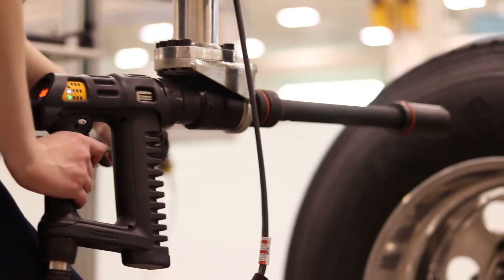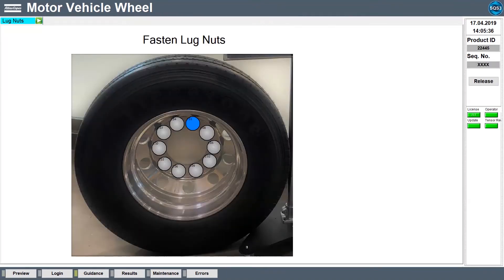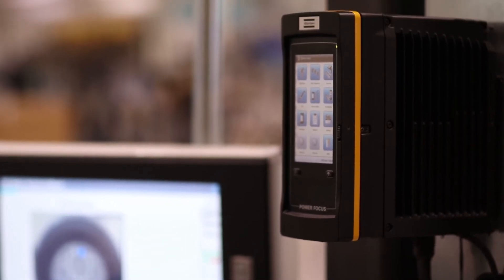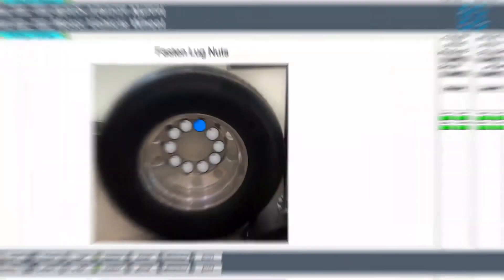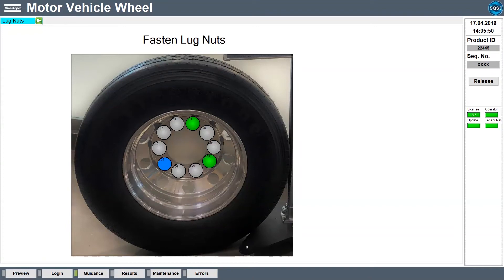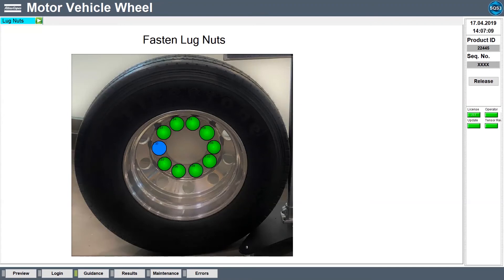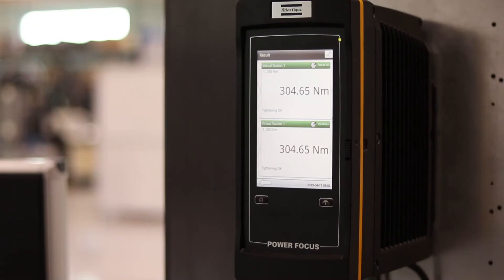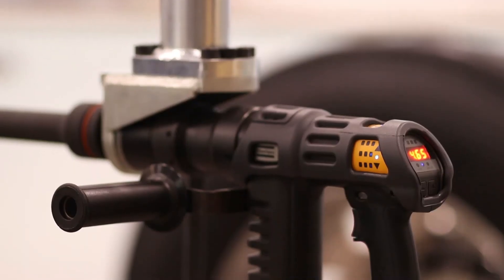Transit bus wheel solutions: SQS software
See how Atlas Copco's Scalable Solution 3 (SQS3) software can prevent automotive defects and accidents in this video.

Scalable Quality Solution 3 (SQS3) is a comprehensive software solution that drives quality, process reliability and transparency, as well as product safety at your assembly stations. It guides your tool operators through the assembly process leaving no room for error or oversight. SQS3 eliminates errors regardless of whether you start with a single station, a production cell or whether you want to manage the process of your assembly line. You can connect up to 10 stations, even different products or variations of products. Therefore, SQS3 is also ideally suited for sub assembly, backup stations, and rework areas.